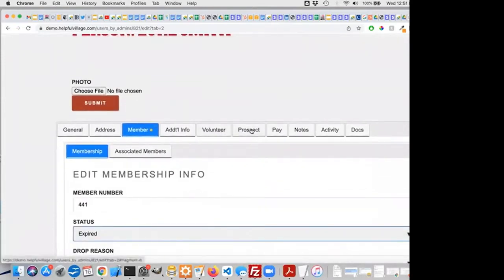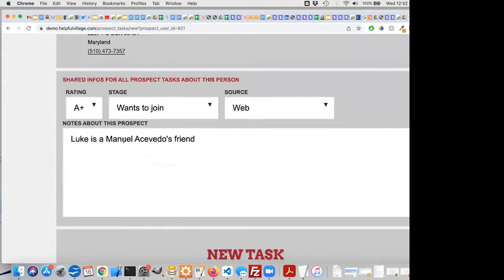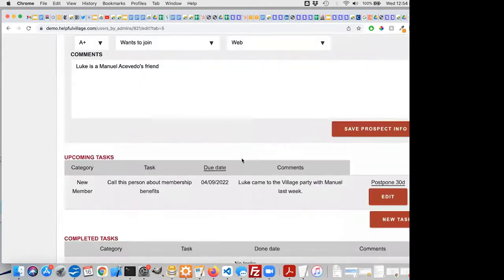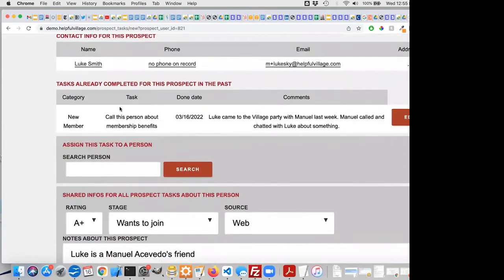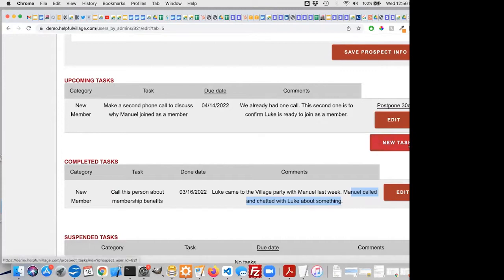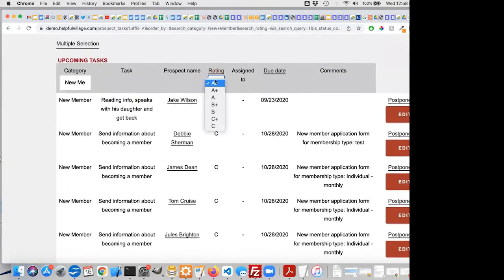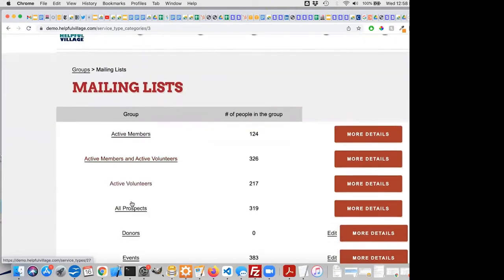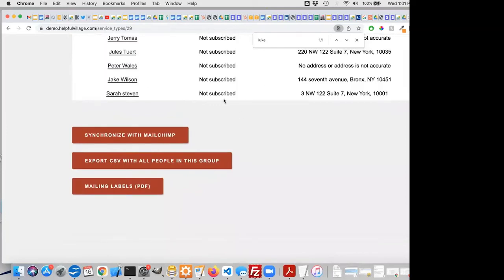Prospect Process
The Prospect Process will help you to convert your prospects into members, volunteers or donors.